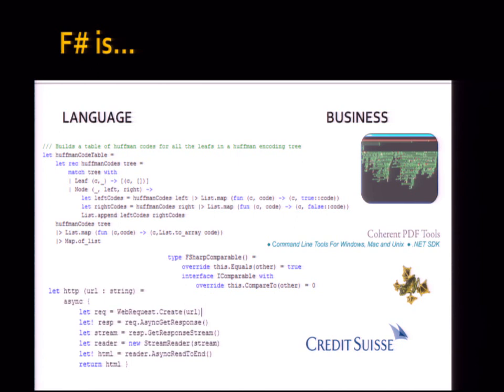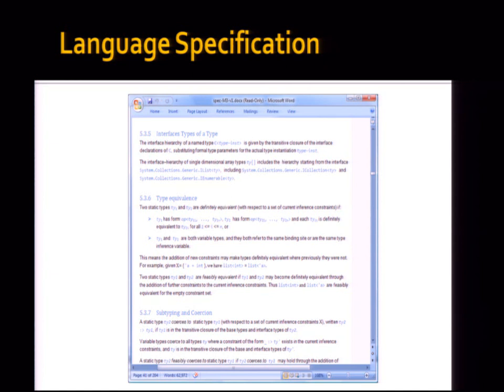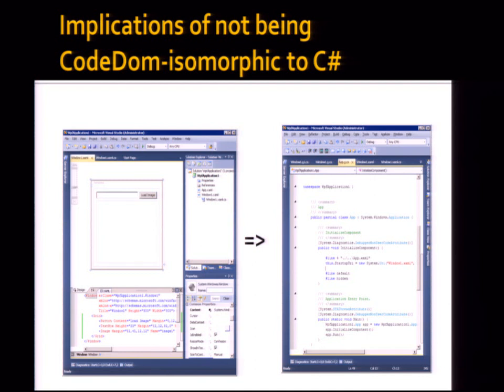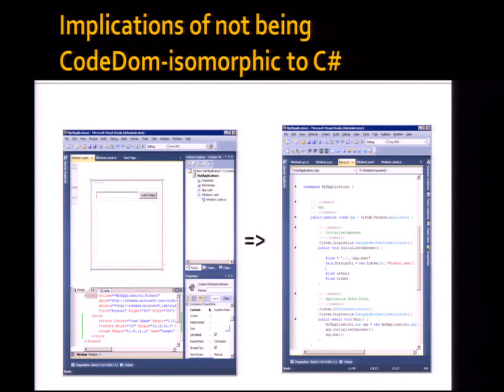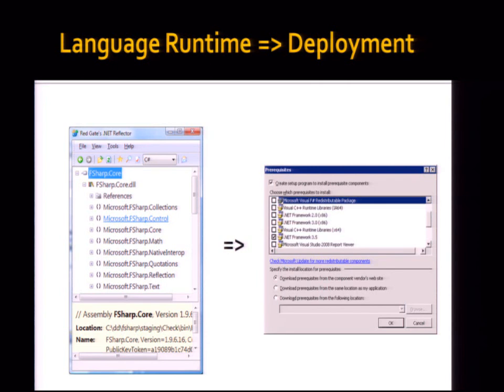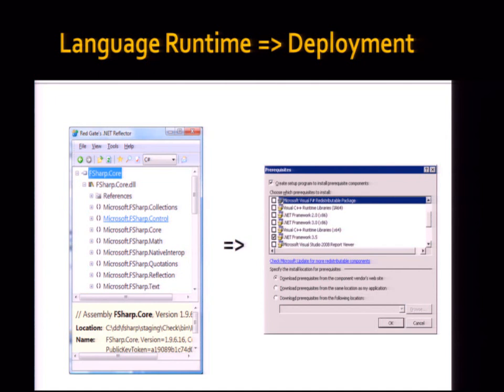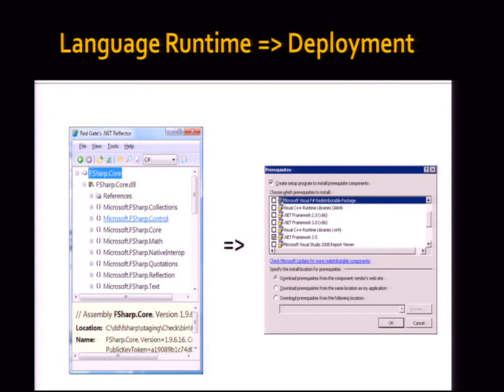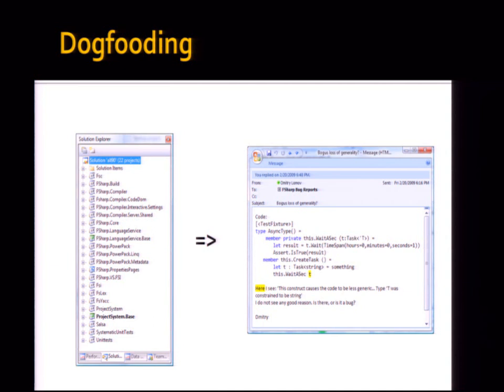Lang.NET 2009 - Tales from the F# Productization - Luke Hoban (Microsoft)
Event: Lang.NET Symposium 2009 (Day 2)
Title: Tales from the F# Productization
Speaker: Luke Hoban (Microsoft)

ID:25